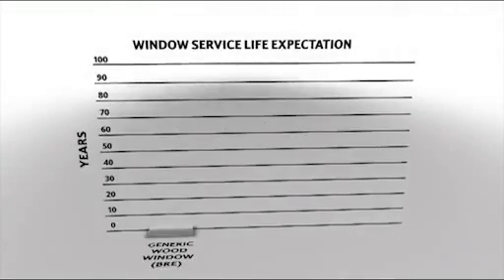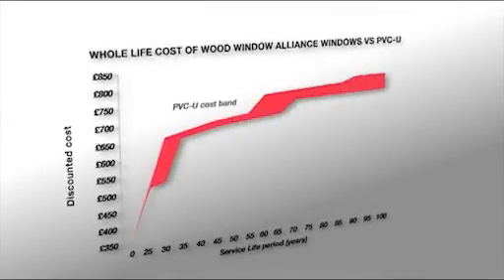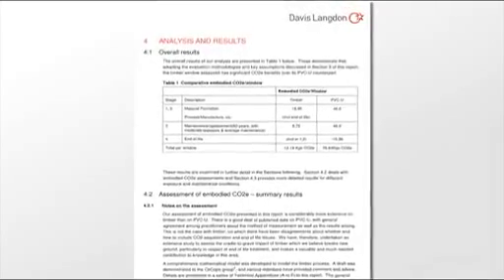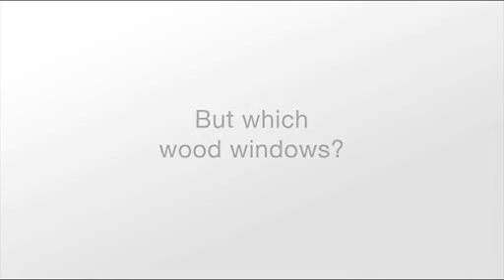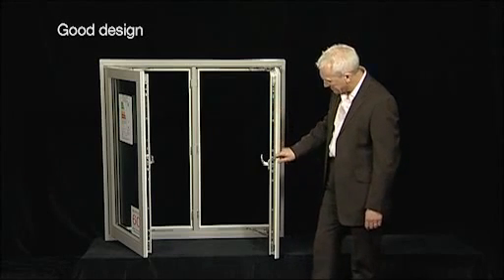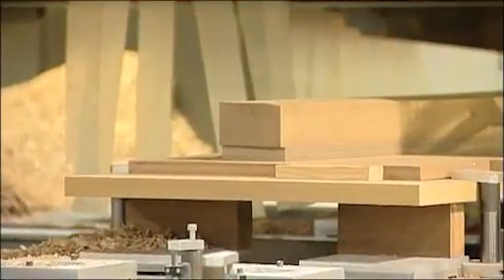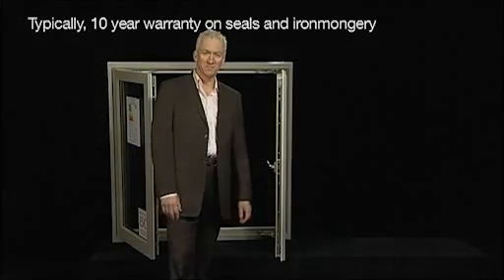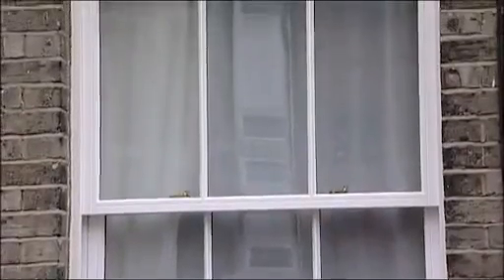Wood Campus - WWA - Wood Windows Co2t Less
Understand about the style and environmental benefits of wood windows, why would you ever choose PVC-u? From the Wood Windows Alliance
Wood Campus is a Swedish Wood initiative developed in co-operation with the UK timber industry. Our aim is to provide training, inspiration, guides, and tools for those working with wood. From architects, DIY enthusiasts, specifiers, and timber merchants our site provides everything free. There are also a wide range of free CPD courses accredited by RIBA and used by the BIID. We are product independent and work closely with key industry partners which include Timber Trade Federation, the British Woodworking Federation, the Wood Window Alliance, the Timber Decking and Cladding Association, the Wood Protection Association, the Structural Timber Association and Wood for Good.